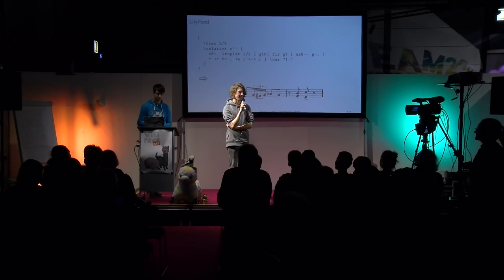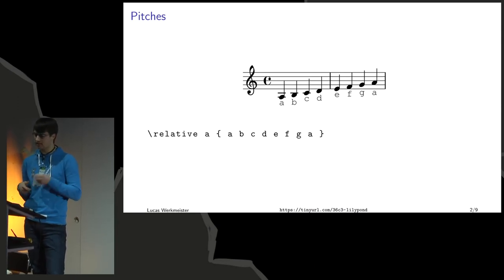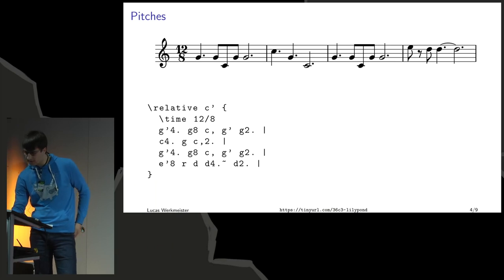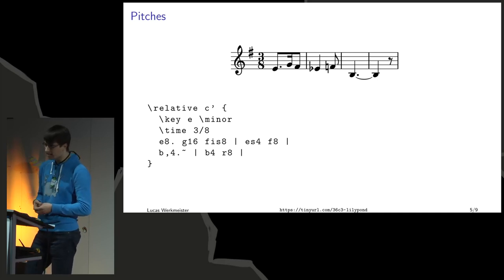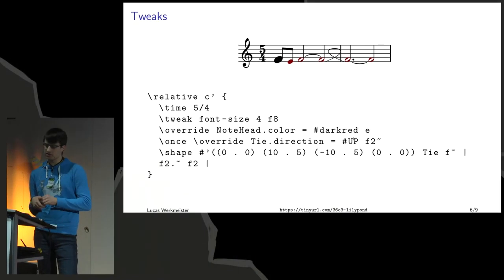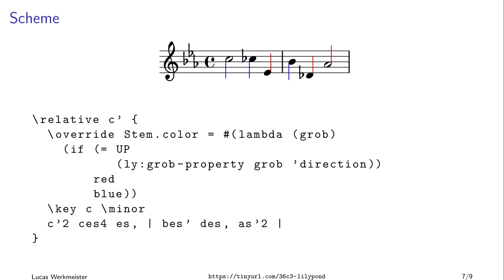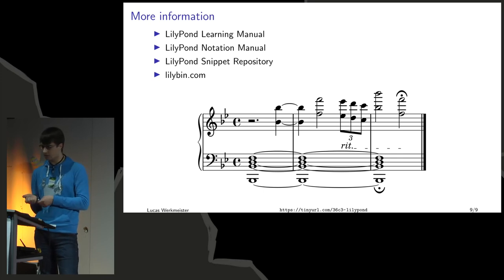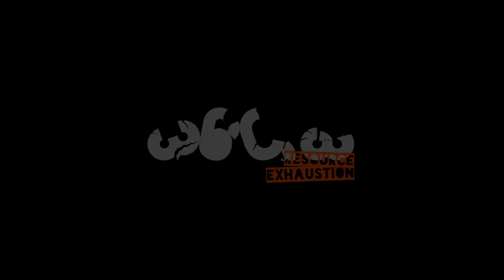36C3 Wikipaka WG: LilyPond: programming beautiful musical scores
Find out what lies at the intersection of music and programming with this brief look at LilyPond, the free programmable musical typesetter!

[LilyPond] is a musical typesetting program. While it aims to produce beautiful scores by default, its output is also extensively configurable and programmable. This makes it an attractive hobby for people at the intersection of programming and music, some of whom I hope to captivate with this talk.

Lucas Werkmeister